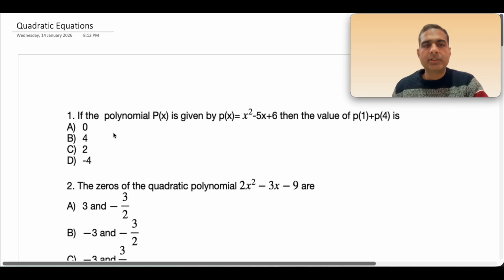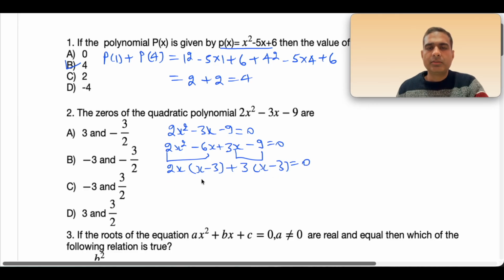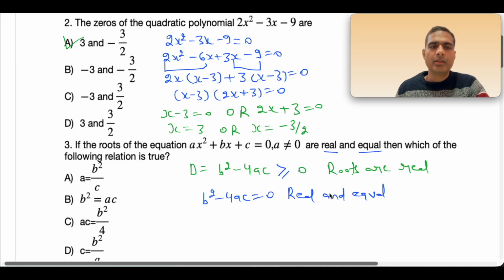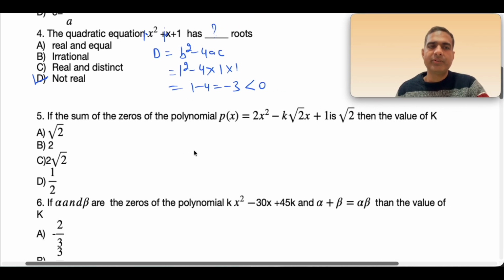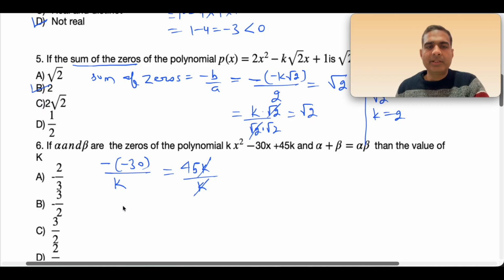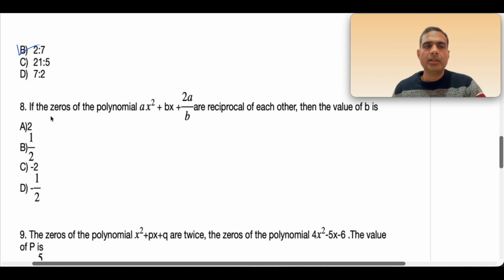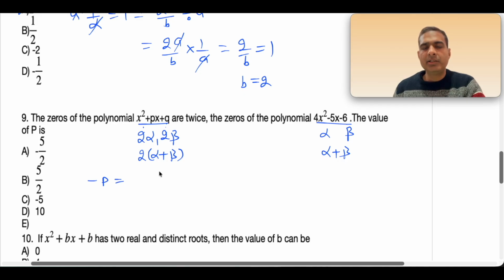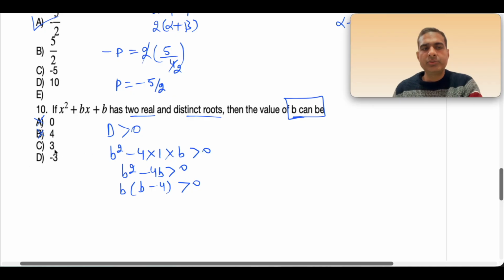Quadratic Equations MCQs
Class10th CBSE Maths chapter 4 Quadratic Equations

Timestaps:
0:00 Introduction
0:40 Question 1
02:10 zeros of a quadratic Equation
5:48 Real and equal roots
08:30 Nature of roots
10:27 Sum of zeros
12:40 Sum of roots and product of roots
14:54 Ratio of sum and product of roots
17:00 Zeros are reciprocal of each other
19:20 Relationship between zeros of two polynomial
21:40 An interesting question on nature of roots

Quadratic Equations class 10th Maths CBSE | Mathologic classes | CBSE class 10th Quadratic Equations | Tricks for Quadratic Equations | Sum of Roots | Product of Roots | Relation between sum , product of roots and coefficients | Nature of Roots | Value of a variable for real roots |